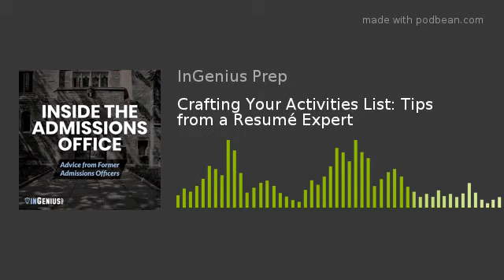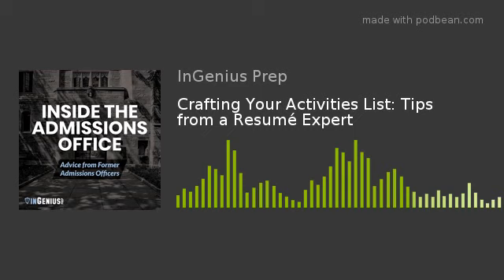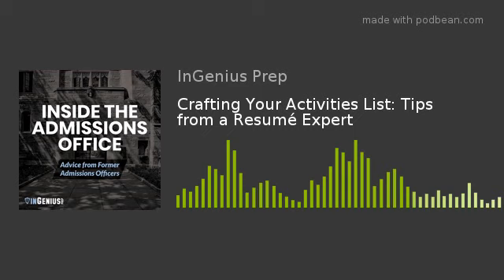Crafting Your Activities List: Tips from a Resumé Expert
On today's episode, we chat with Jodi Furman, a Graduate Coach from UNC-Chapel Hill and Columbia Business School. In the professional world, Jodi was also a head hunter, which makes her an expert on resumés and activities lists. Today, Jodi gives her tips for drafting and strategizing an impressive activities list.

InGeniusPrep.com